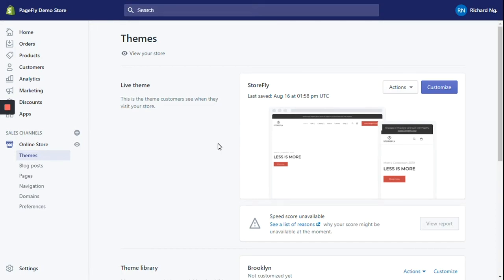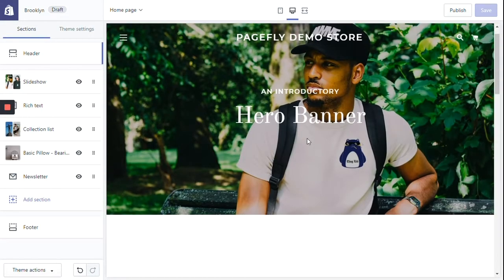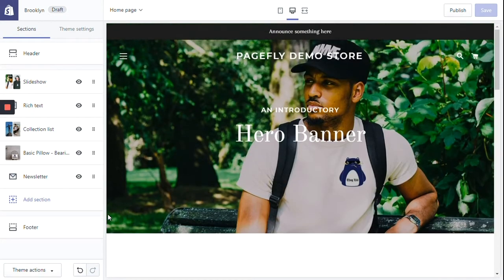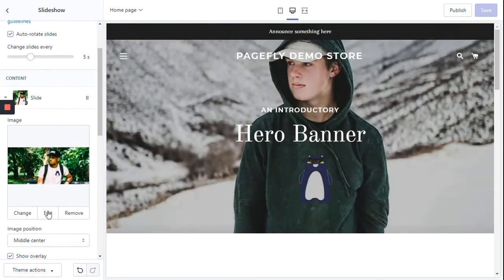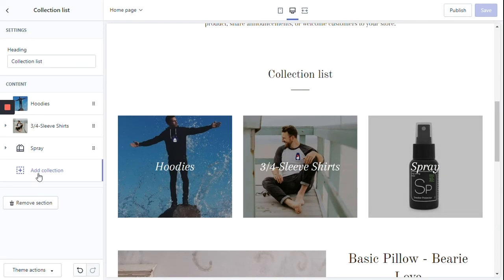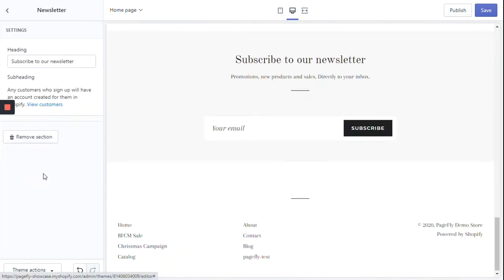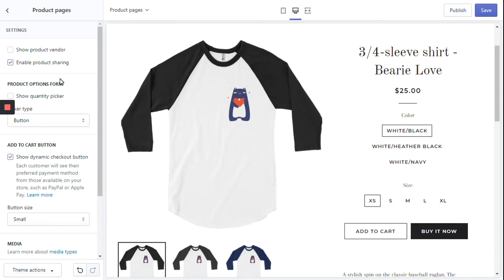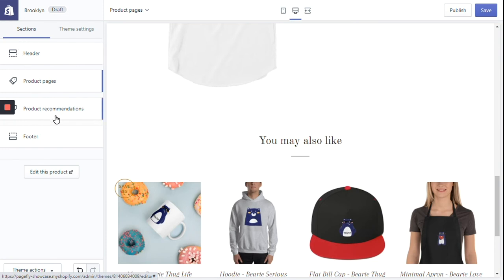Brooklyn Shopify Theme: Reviews and Tutorials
In this video, we'll walk you through the most important features of Brooklyn Theme and how you can use it to build the homepage and product pages for your online Shopify Stores.
👇Click on “SHOW MORE" to see the outline and bonus content👇

👉 👉Build Your Own Custom Shopify Store - FOR FREE - with 60+ templates & elements for CRO